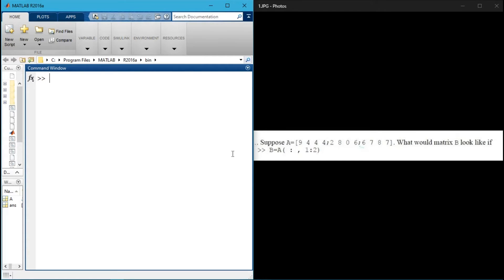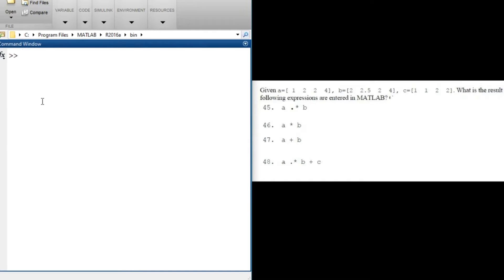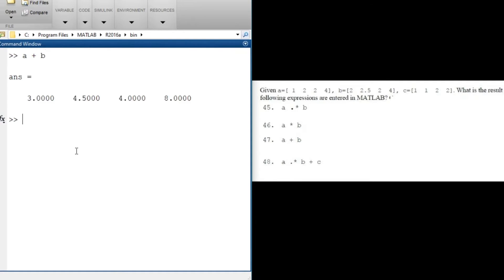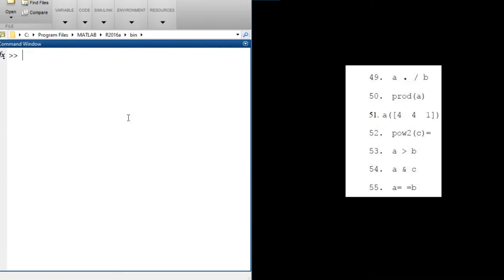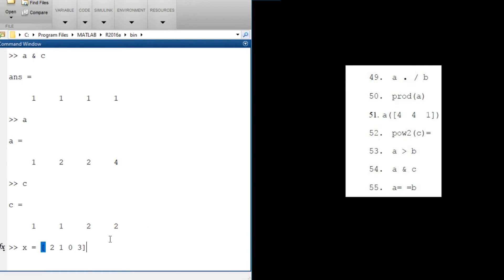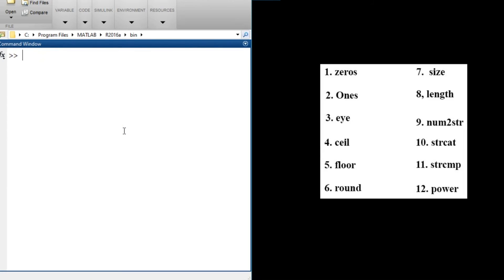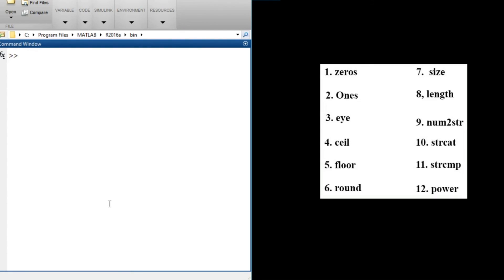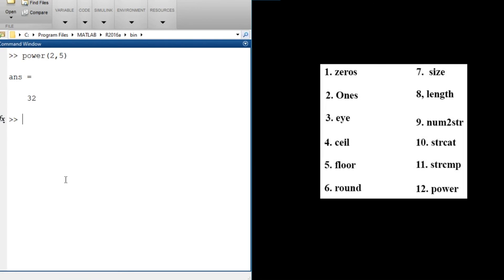Likely Examination Questions Part 2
prepare for exams